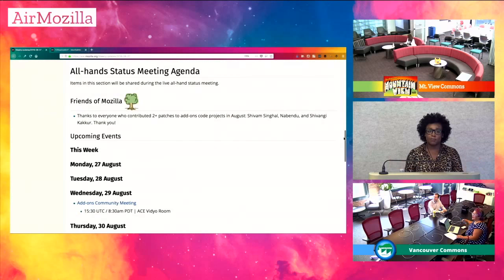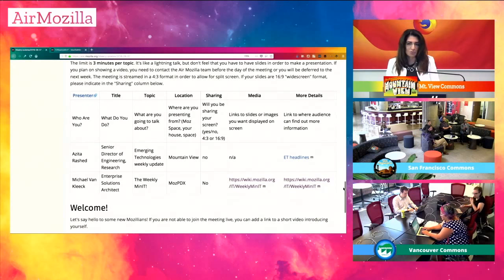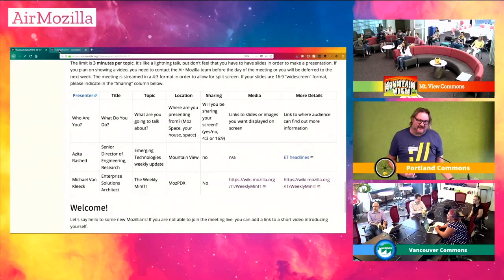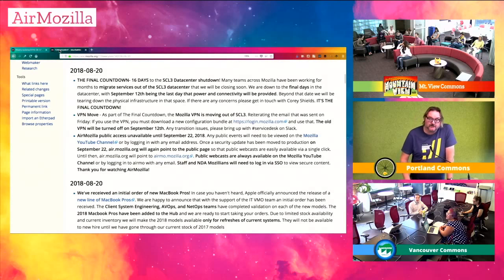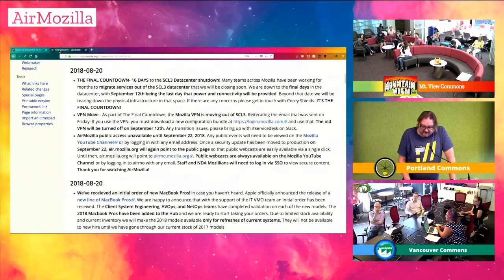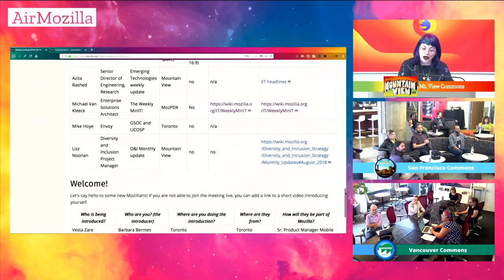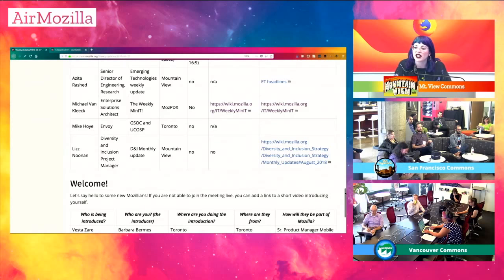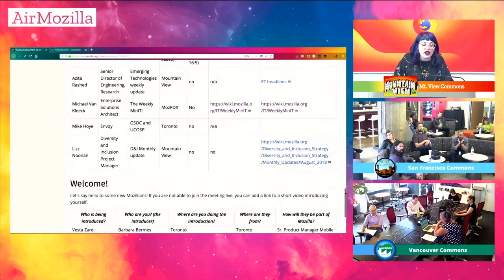Mozilla Weekly Project Meeting - August 27, 2018